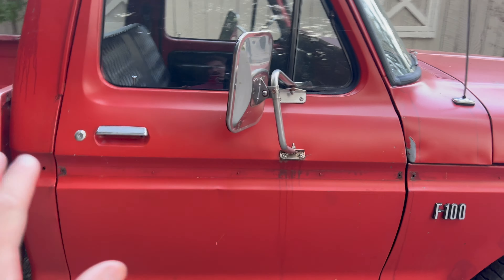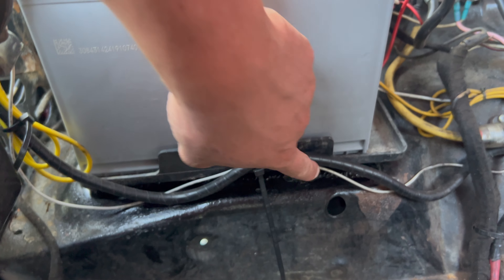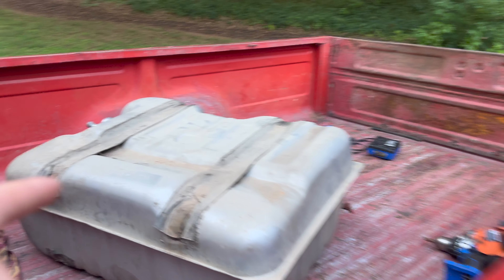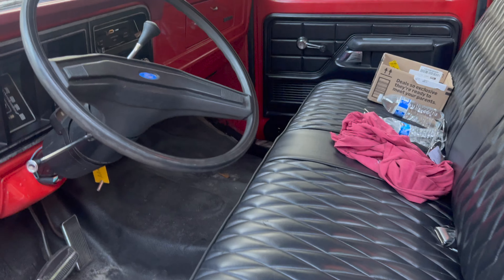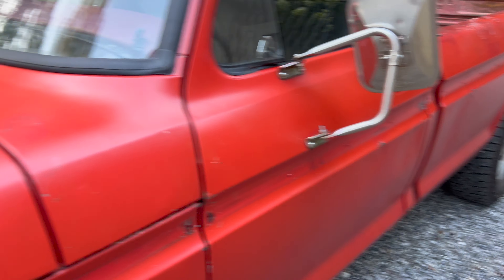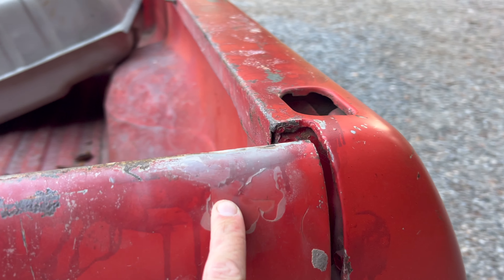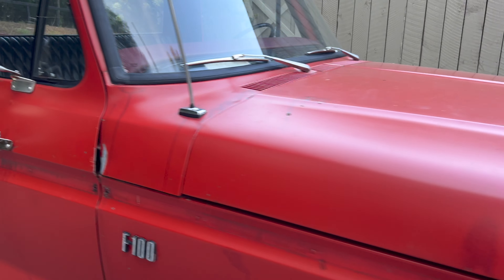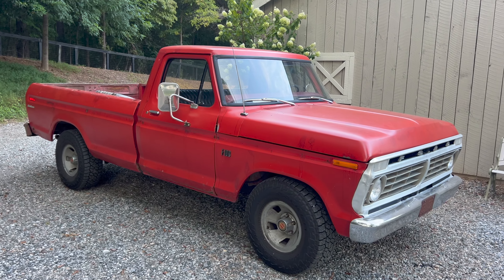I Daily Drive My Ford F100!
Thought y'all deserved an update on the old red truck that's been on the channel a few times, let me know what else y'all want to see on it!